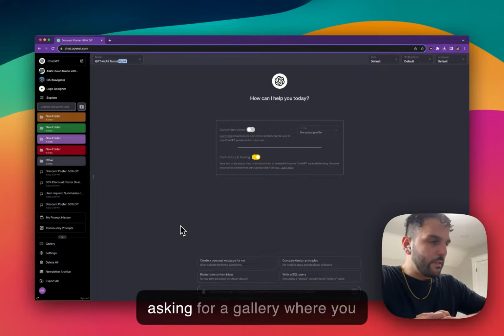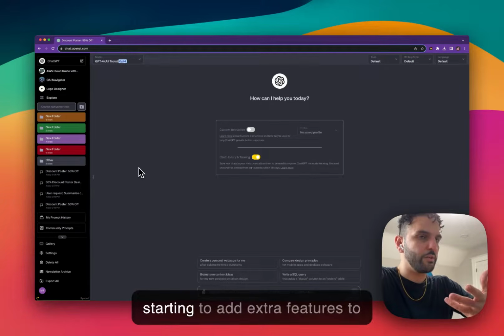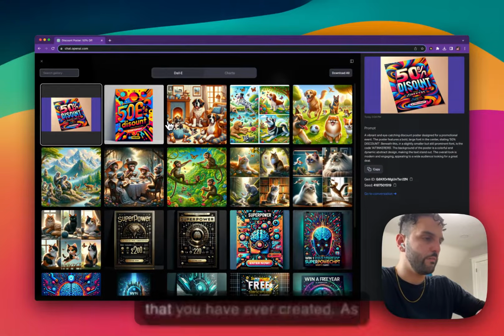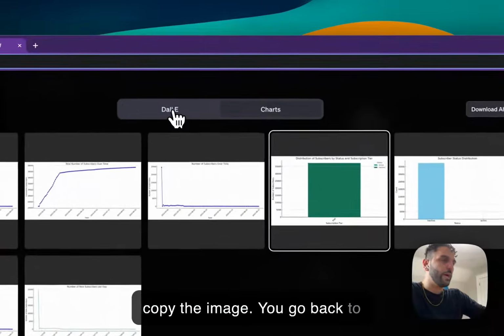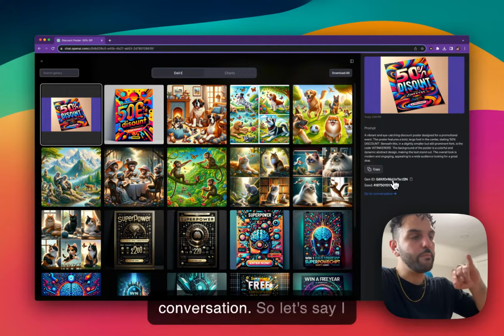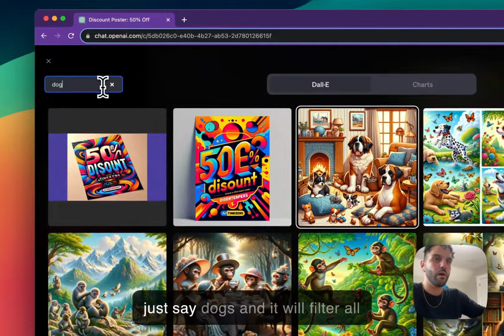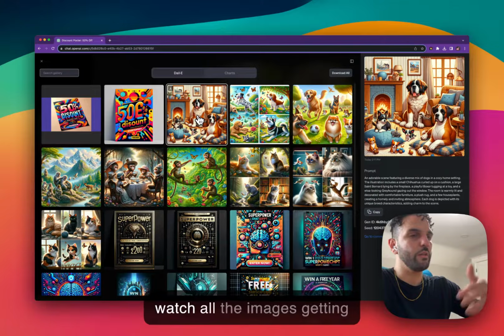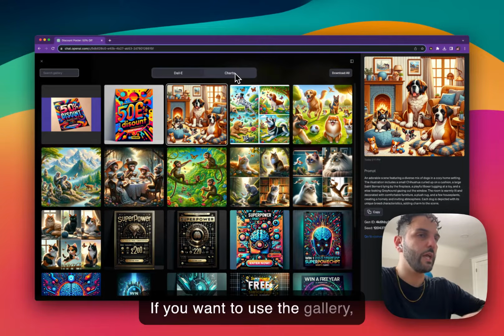Image Gallery in ChatGPT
Discover the new Gallery feature in Superpower ChatGPT! In this video, I'll walk you through the exciting addition that allows you to easily browse and manage all images created in ChatGPT. Learn how to install the Superpower ChatGPT extension, navigate the gallery, and make the most of its features like image searching, downloading, and more. Perfect for those who frequently use ChatGPT for image creation.

Video Chapters:
00:00 - Introduction to the Gallery Feature in ChatGPT
00:10 - How the Idea Originated
00:25 - Installing Superpower ChatGPT Extension
00:56 - Accessing New Features in ChatGPT with the Extension
01:29 - Exploring the Gallery Feature
02:02 - Viewing and Managing Images
02:50 - How to Use GenID and Seeds
03:46 - Downloading Images and Searching within Gallery
04:57 - Limitations and Workarounds
06:02 - Pro Subscription Details for Gallery Feature

Video Highlights:
- New Gallery Feature: Introduction to the new gallery feature in Superpower ChatGPT, allowing users to easily browse and manage their created images.
- Extension Installation: Step-by-step guide on how to install the Superpower ChatGPT extension on Chrome.
- Gallery Navigation: Demonstrating how to use the gallery to view all created images and manage them efficiently.
- Searching and Downloading: Tips on how to search for specific images using prompts and how to download images individually or in bulk.